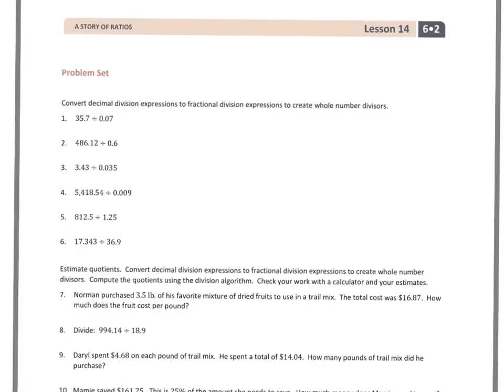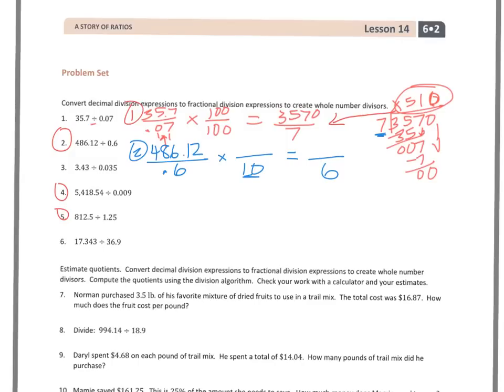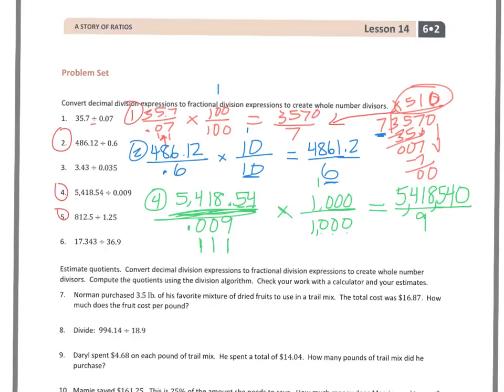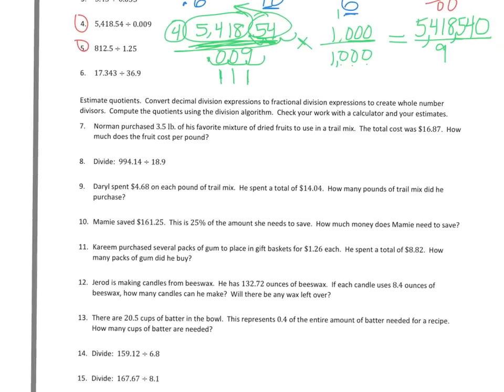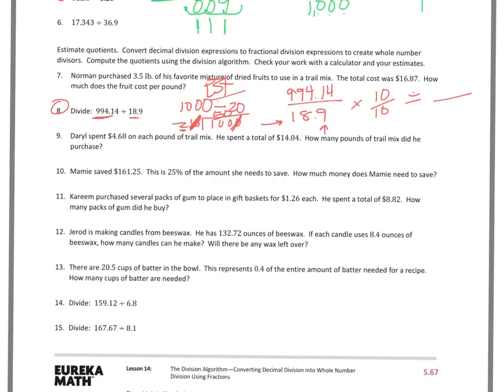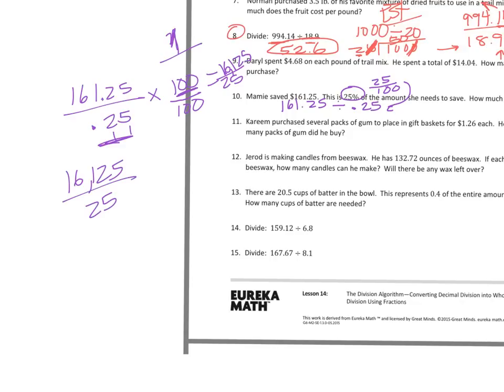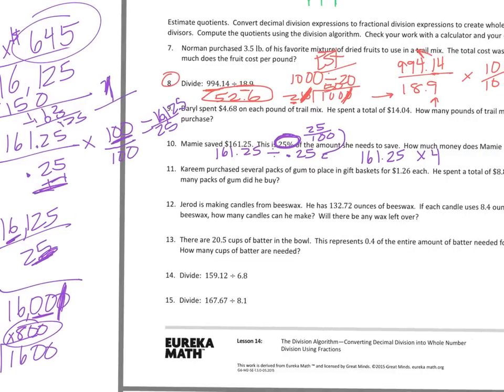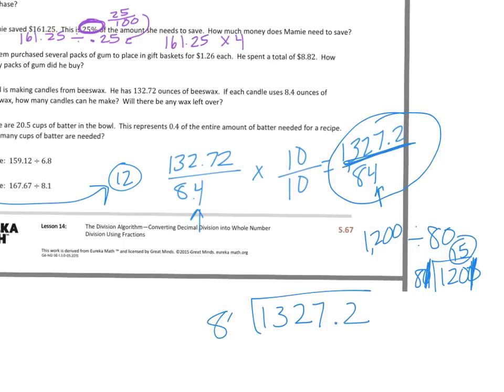6th grade Module 2 Lesson 14 PS